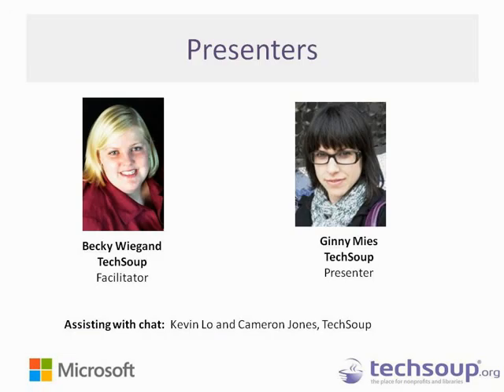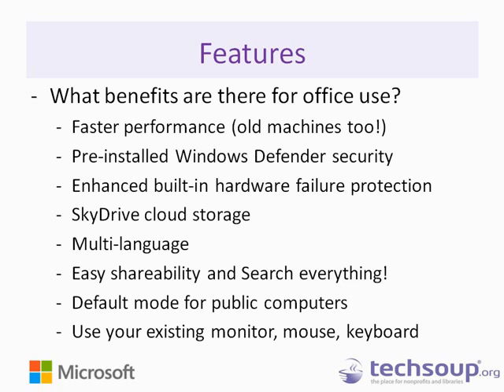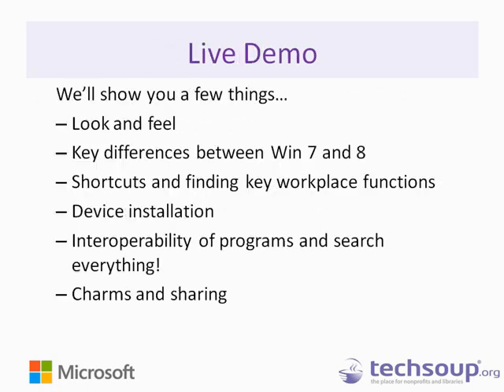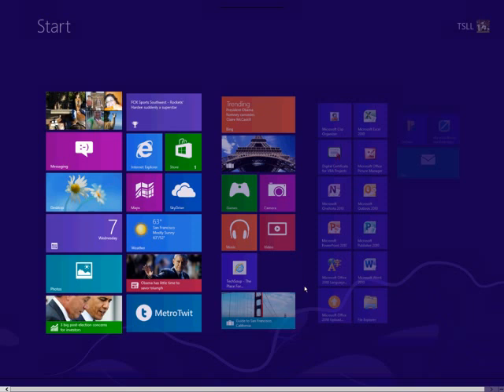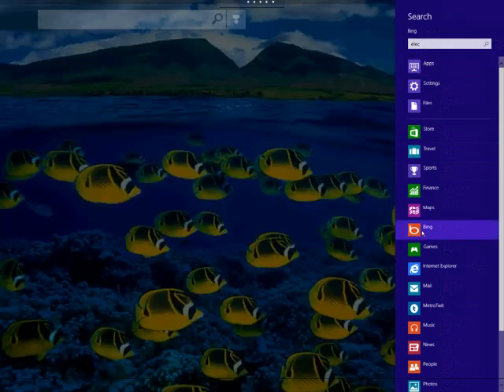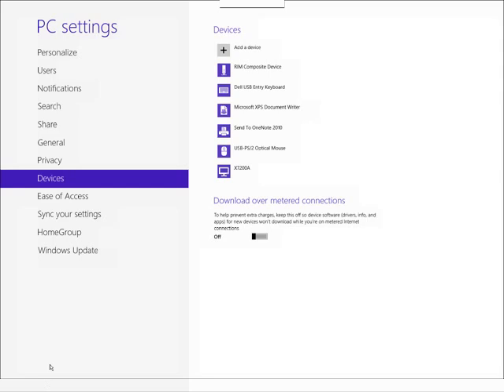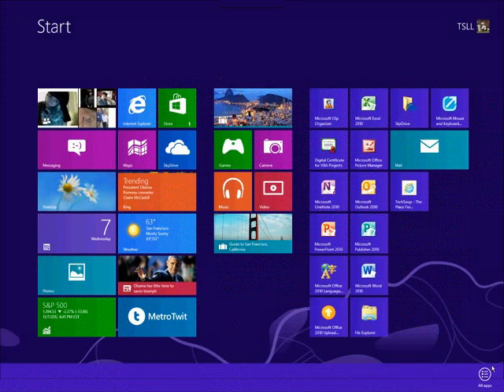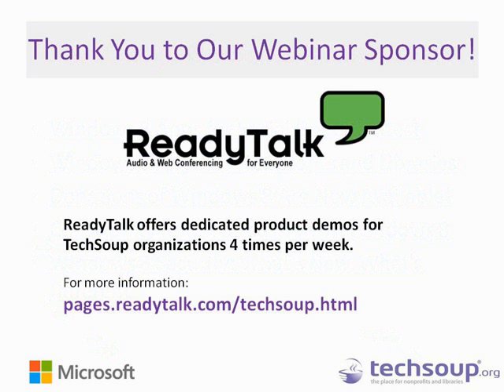Webinar - Windows 8 Demo for Nonprofits & Libraries - 2012-11-07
Interested in discovering more about Windows 8, Microsoft's new operating system? Check out this demo designed to help nonprofits and libraries learn more!